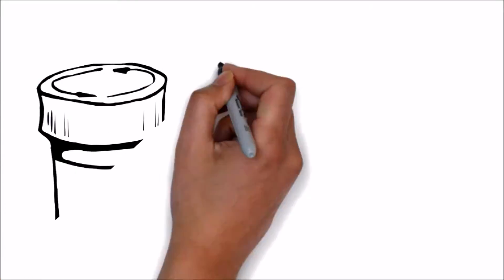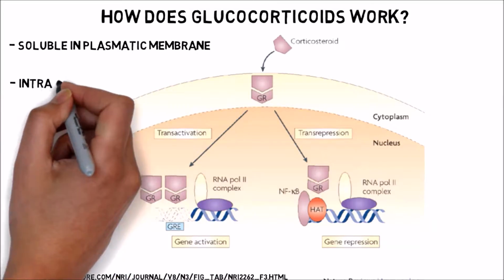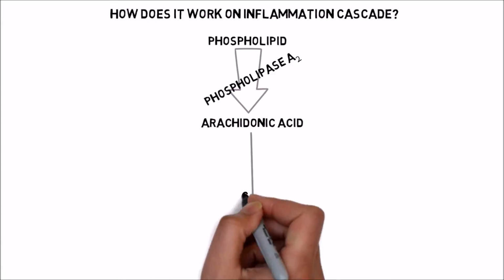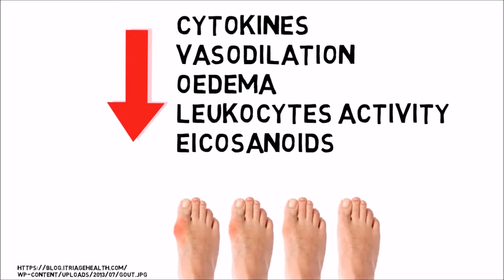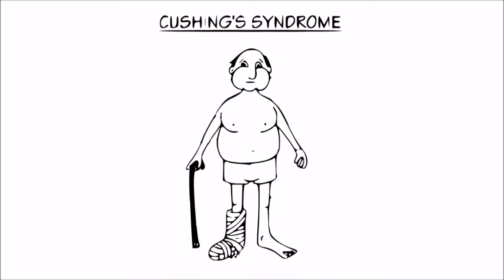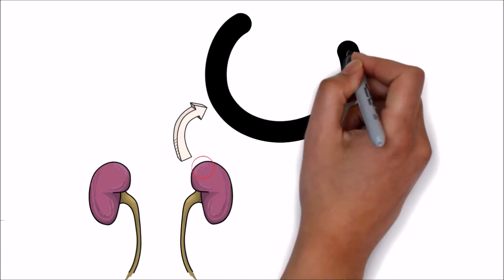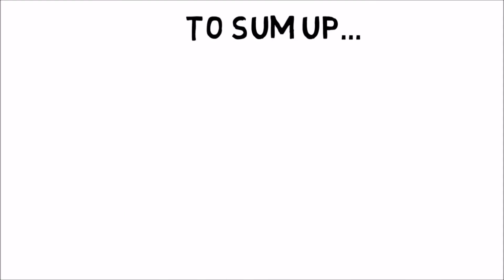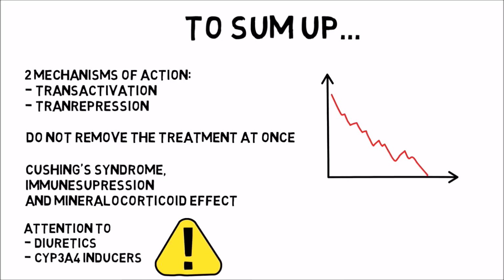PHA3021 - Pair 3 - Bruno Meireles & Marianna Fischer - Glucocorticoids